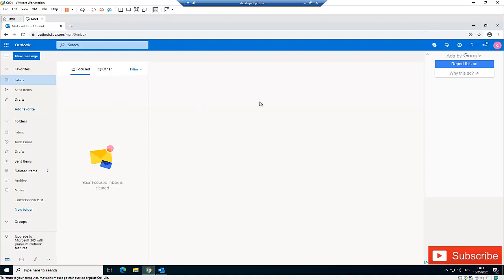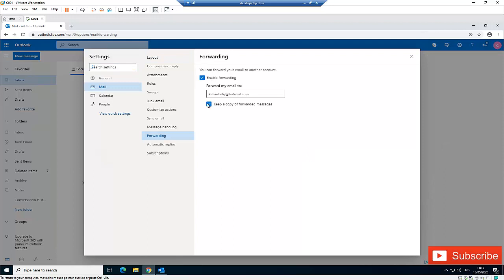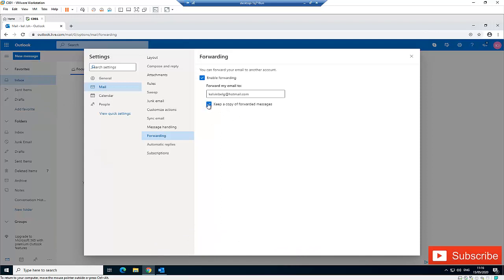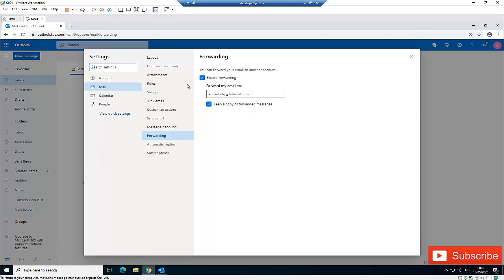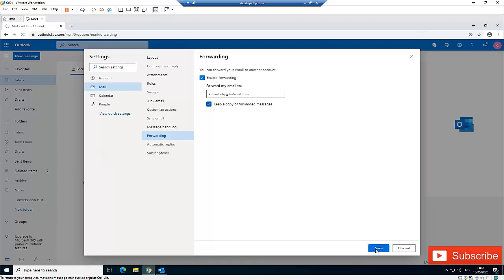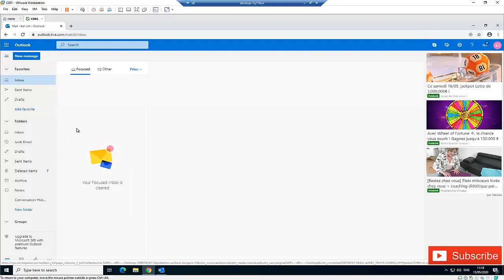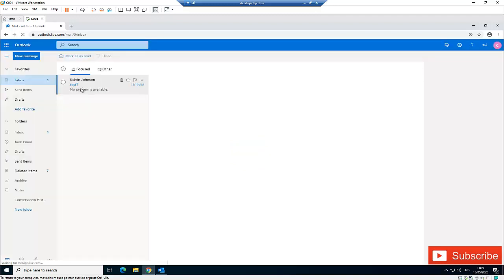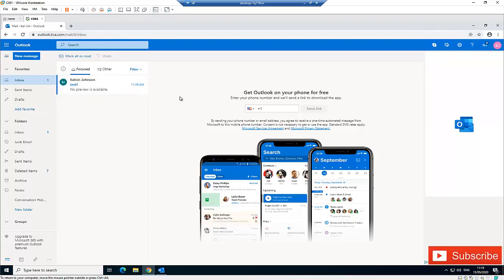How to configure forwarding in Hotmail | Turn on or off automatic forwarding in Outlook.com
How to automatically forward emails from hotmail to other email addresses.
How to forward mails in outlook.com
Hotmail: How to set up automatic forwarding from
Forward Hotmail Email to a Different Account
Turn on automatic forwarding in Outlook on the web - Outlook
Turn on or off automatic forwarding in Outlook.com - Outlook
Forwarding Hotmail To Any Other Email Account
How to Forward an Email to Someone in Hotmail